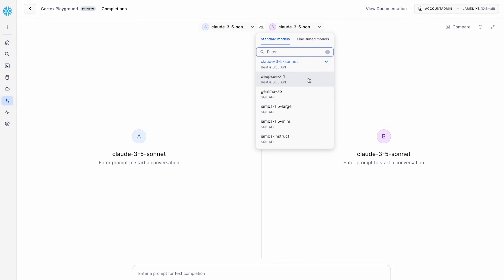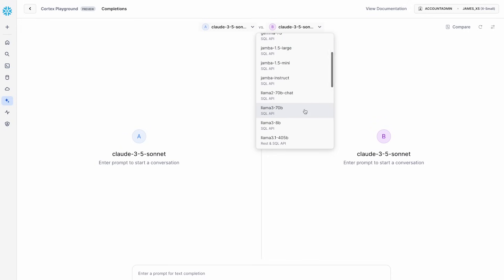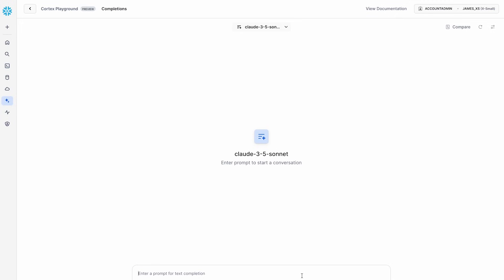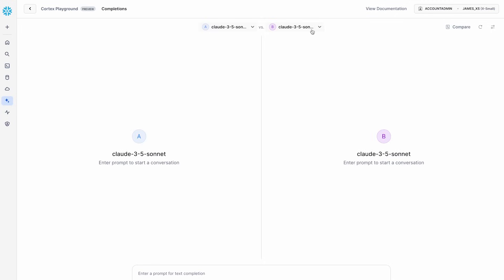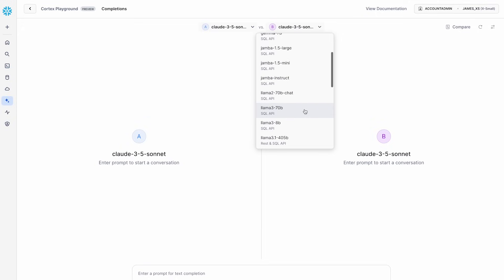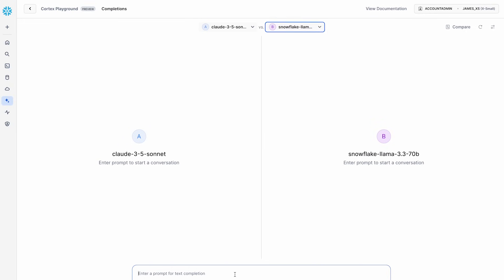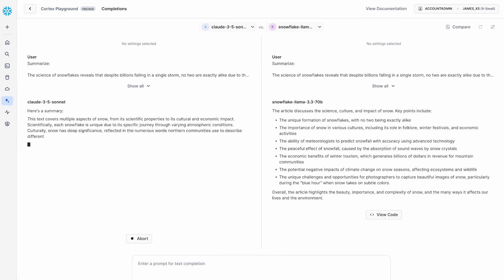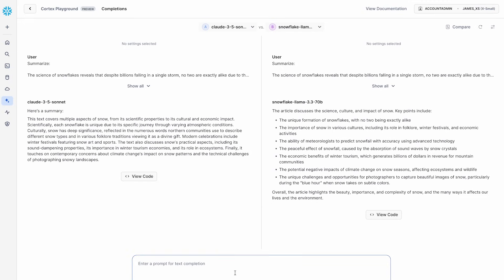Choosing The Right LLM: Why Flexibility Is Key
In this Cortex AI roundtable, Snowflake's Arun Agarwal, Yusuf Ozuysal, and James Cha-Earley highlight why AI model flexibility is crucial for real-world applications. Recognizing that no single large language model excels at everything — coding, reasoning, extraction, or conversation — Snowflake Cortex AI brings the strengths of different LLMs together by integrating leading LLMs like OpenAI, Mistral, Anthropic, and Meta into one secure platform. This unified environment simplifies integration, provides seamless model switching, and ensures consistent governance, empowering teams to build flexible, scalable, and production-ready AI agents and apps.

Anthropic Claude 4 models (now available on Snowflake Cortex AI)

Getting Started with Anthropic on Snowflake Cortex (Quickstart Guide)

Meta Llama 4 (now available on Snowflake Cortex AI)